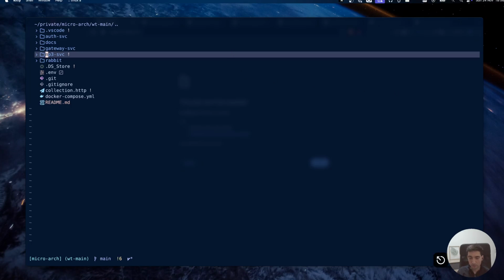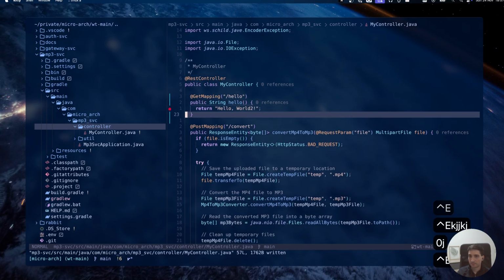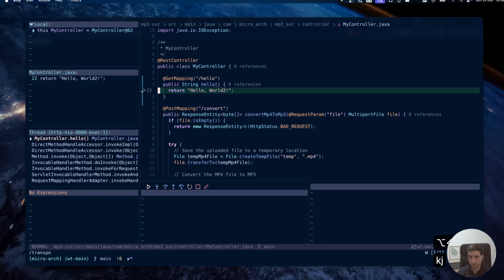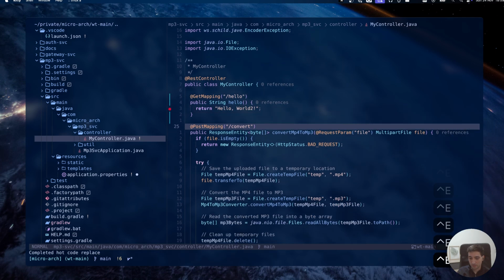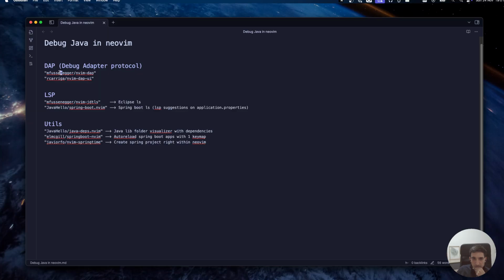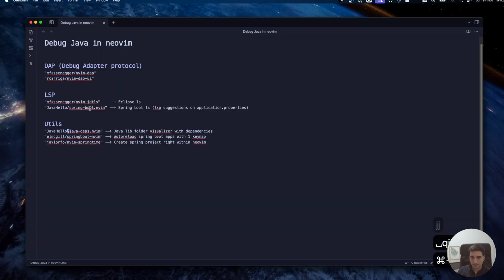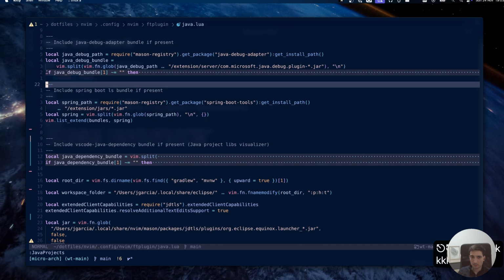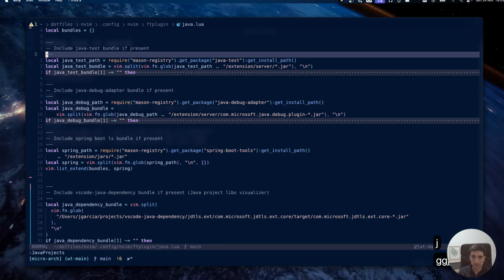Debug Java (Spring boot) inside neovim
## DAP (Debug Adapter protocol)
"mfussenegger/nvim-dap"
"rcarriga/nvim-dap-ui"

## LSP
"mfussenegger/nvim-jdtls"    : Eclipse ls
"JavaHello/spring-boot.nvim" : Spring boot ls (lsp suggestions on application.properties)

## Utils
"JavaHello/java-deps.nvim" : Java lib folder visualizer with dependencies
"elmcgill/springboot-nvim" : Autoreload spring boot apps with 1 keymap
"javiorfo/nvim-springtime" : Create spring project right within neovim

00:10 Intro
00:20 Project Structure
00:36 Run the project
01:08 Autoreload
02:00 Debug configuration inside the project
02:56 Completion for app properties and annotations
03:43 Plugins overview
06:23 Neovim configuration